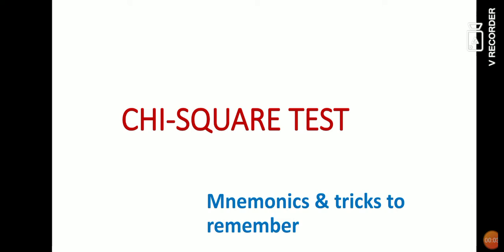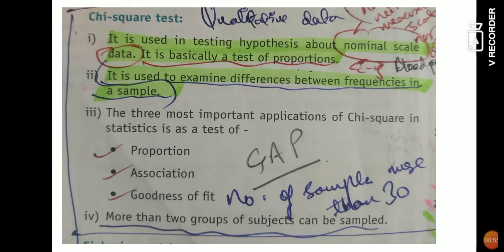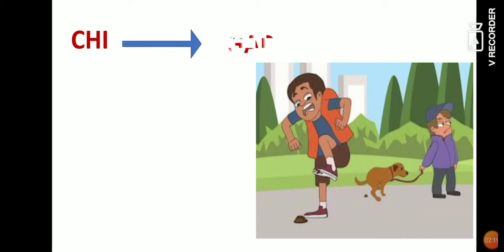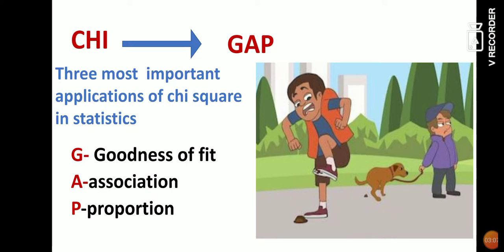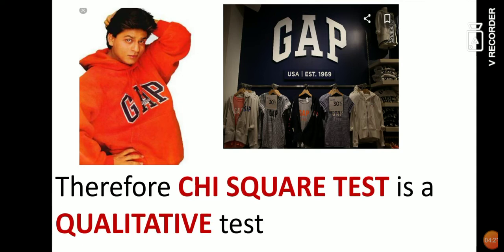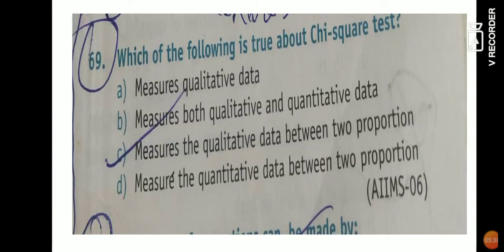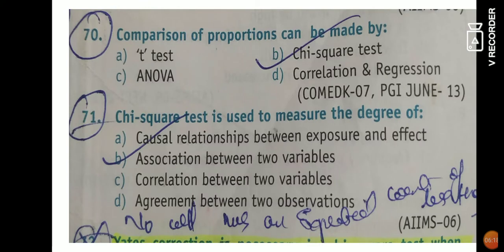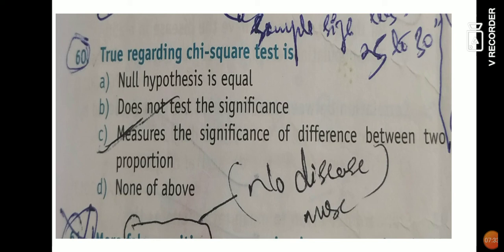CHI SQUARE TEST||mcqs||dental pulse||easy study